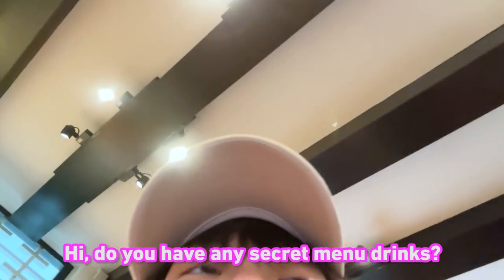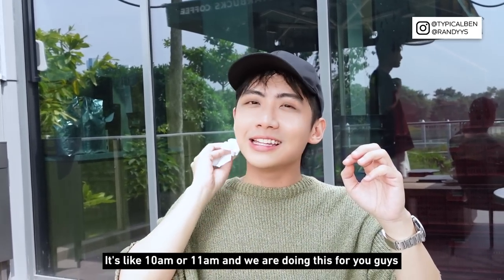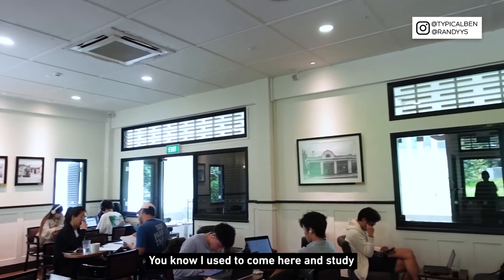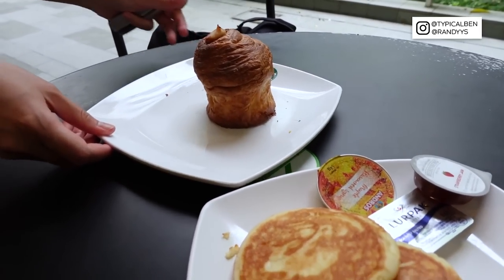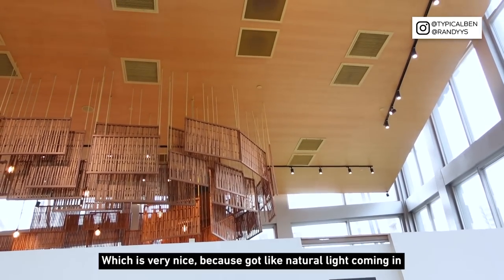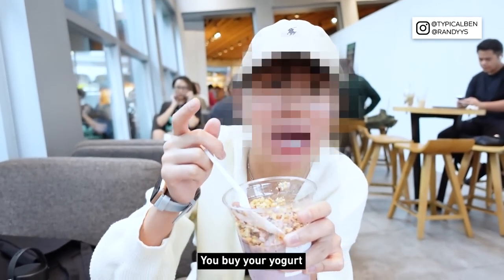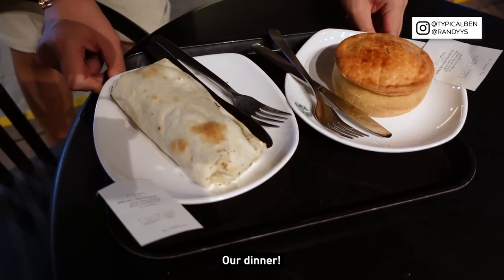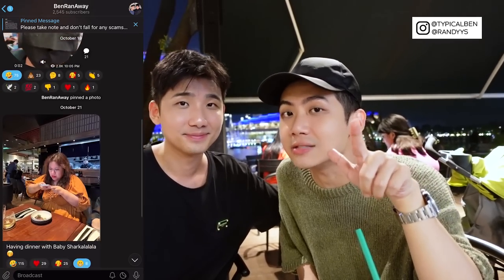EATING ONLY STARBUCKS FOR 24 HOURS!!! *WE TRIED THEIR SECRET MENU???*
We are back with another highly requested 24 hours challenge: Eating and Drinking ONLY STARBUCKS for a day!

Locations:
Jurong Lake Gardens
Rochester Park
United Square
Fullerton Waterboat house